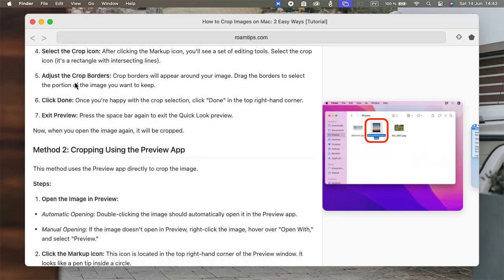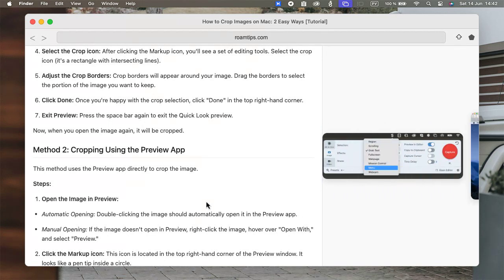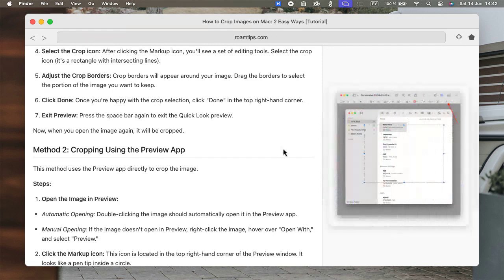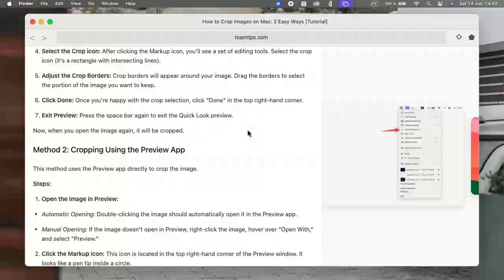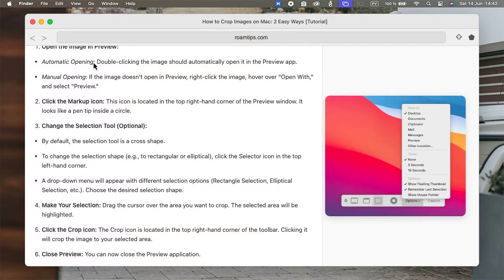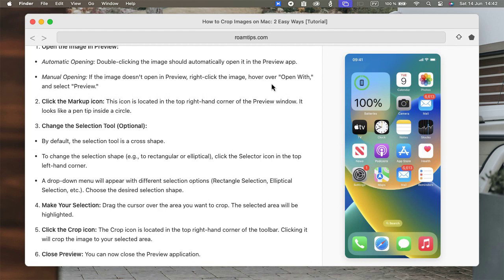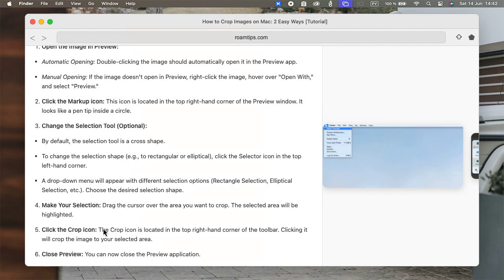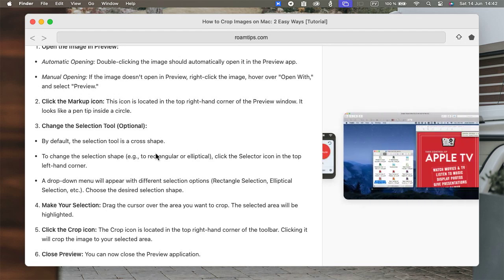How to Crop Images on Mac 2 Easy Ways Tutorial